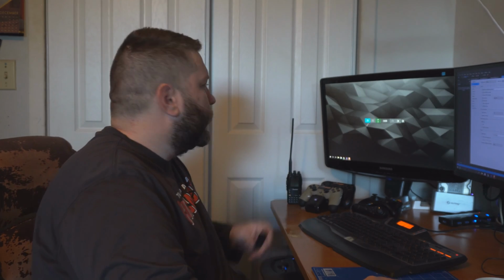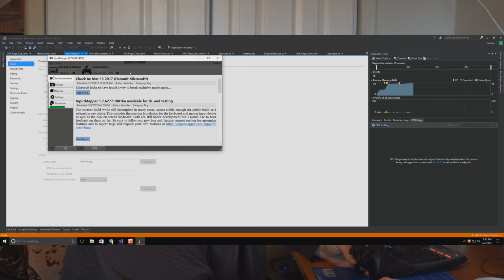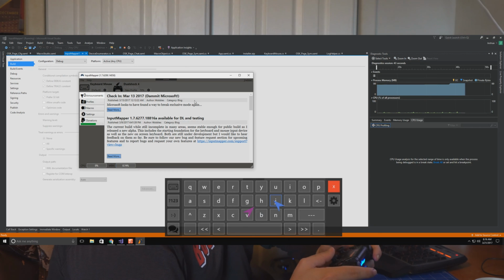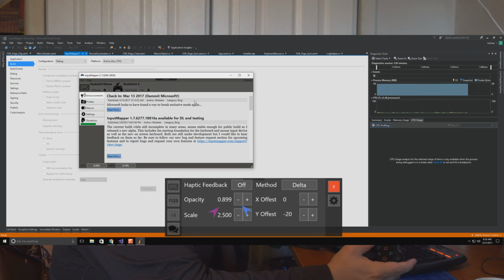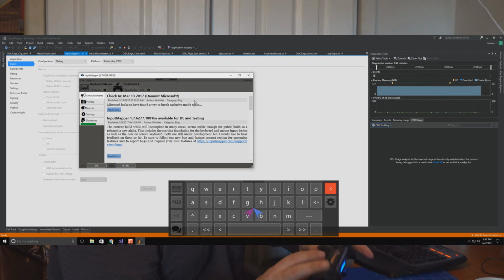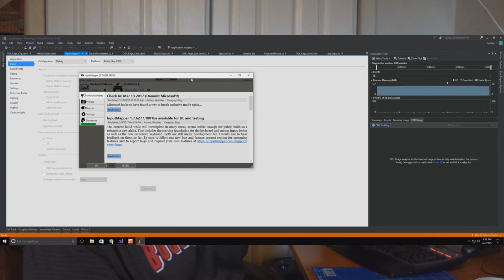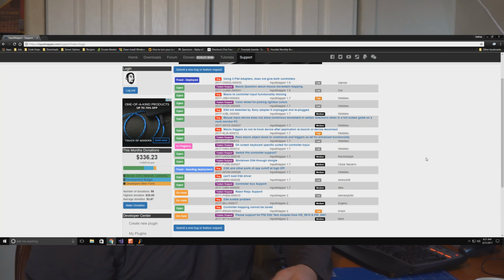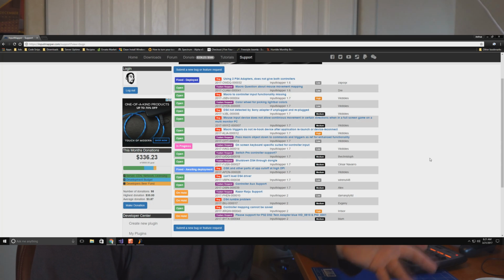Check In: Mar 21 2017 (Dammit Origin maybe? On screen keyboard updates)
Sorry for the delay and some of the shortcomings of this video. Switched to Vegas Pro from Premiere Pro and that was a mistake. Also will add a dead cat (its a real term, don't get PETA on my ass) to cut some of the noise from the apparent breeze in the room?

After some responses to last weeks video saying that with W10 fully up to date they had no exclusive mode issues I am once again at a complete loss as to the culprit, it could be Origin but I'm not in a position to test that theory.

The on screen keyboard continues to make progress and have new features added to it.

Please be sure to use our bug reporting system on our website if you have any issues with the software. All versions obviously work for me locally before I release them so if there is an issue that isn't apparent until you guys use it then it wont get fixed if I dont know about it.

Sony Wireless Adapter